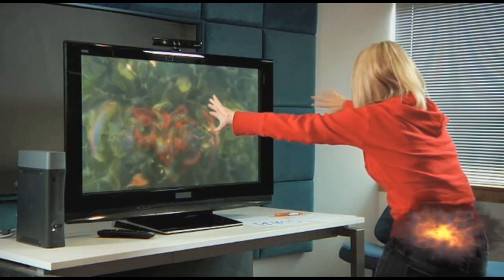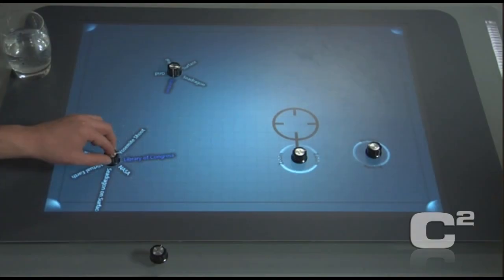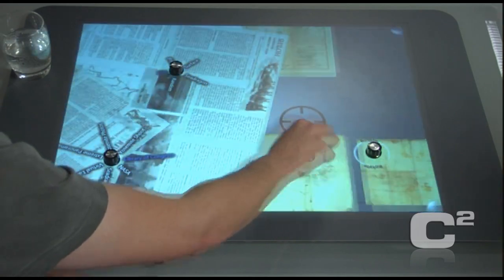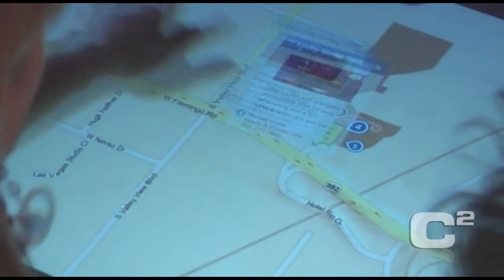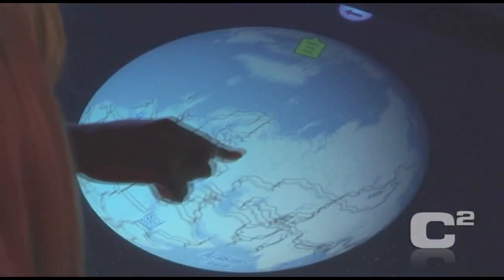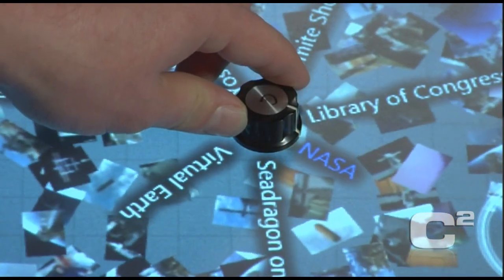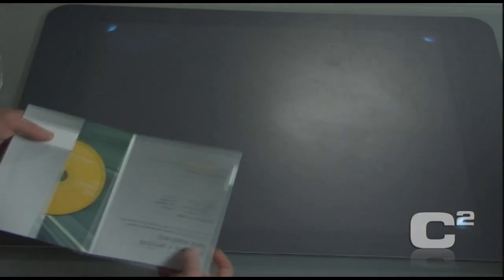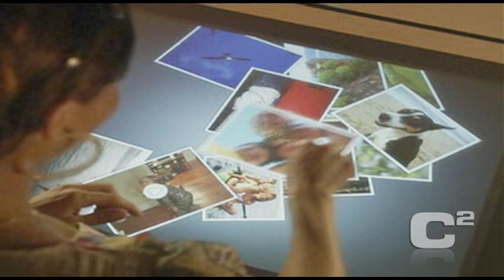CES 2010 -NATURAL USER INTERFACE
Microsoft researcher Bill Buxton talks about how natural user interface products like Project  Natal are ushering  in new human-computer interaction.